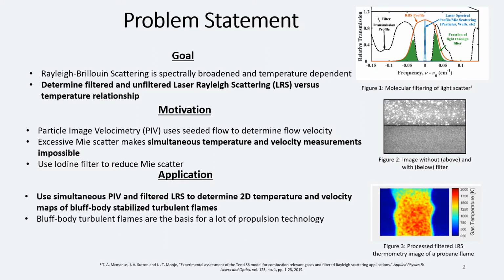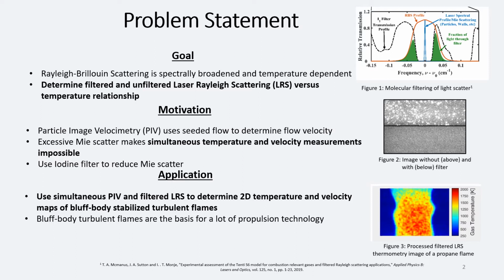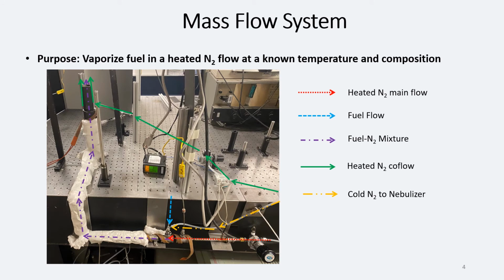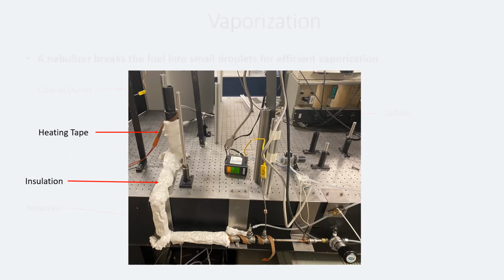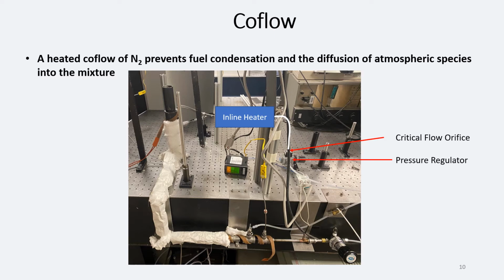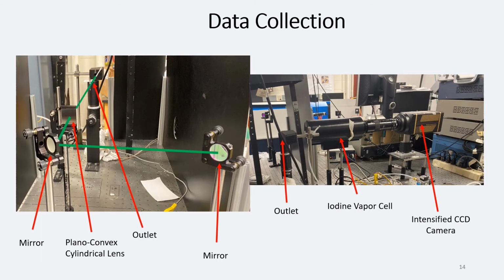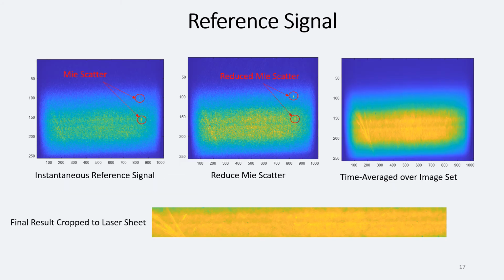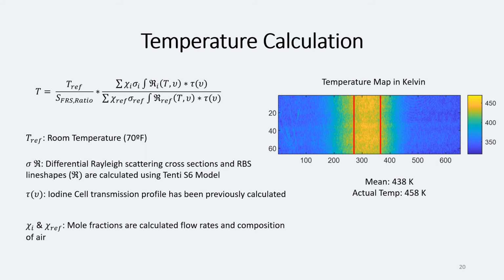2022 ME Team 68